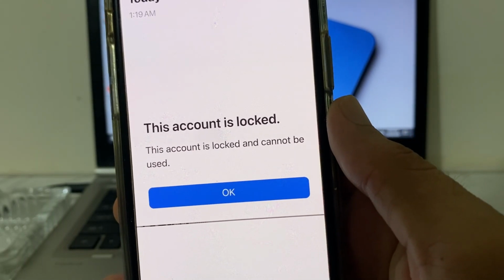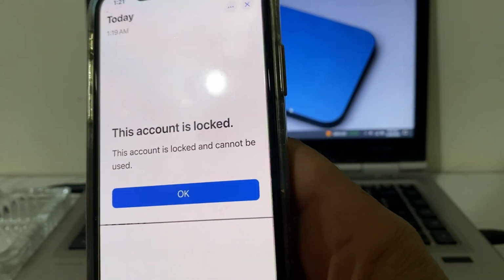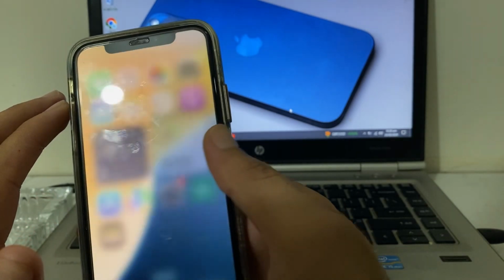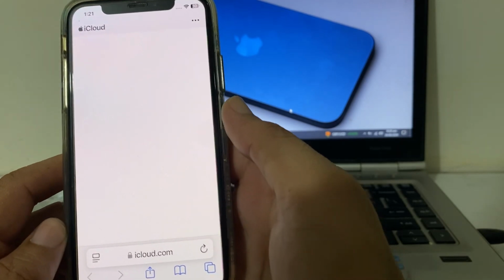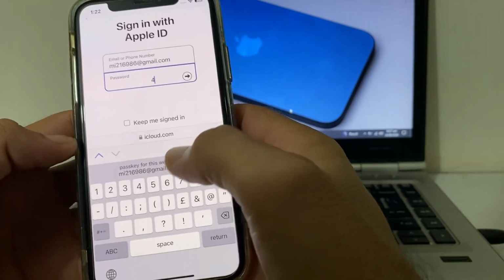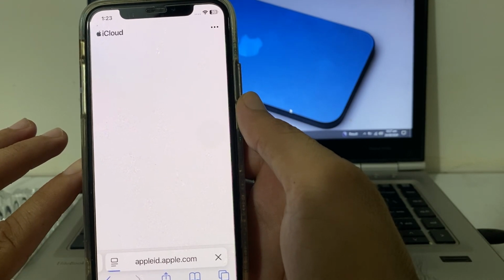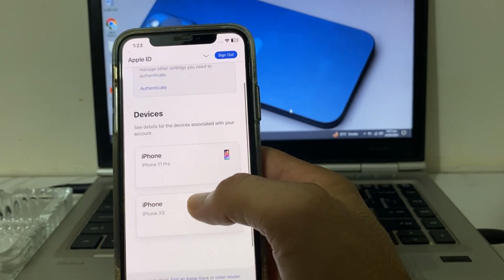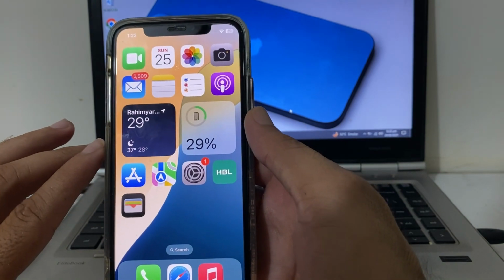How to Unlock Your Apple ID Account | Step-by-Step Guide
Having trouble with a locked Apple ID? Don’t worry! In this video, we'll show you exactly how to unlock your Apple ID account quickly and safely. Whether your account is locked for security reasons or due to incorrect login attempts, we've got you covered with this easy-to-follow guide.